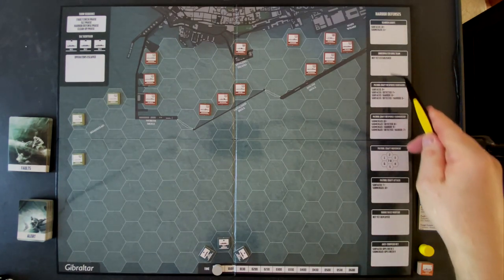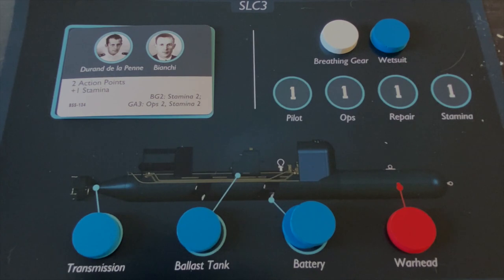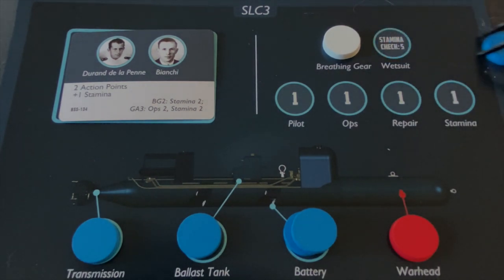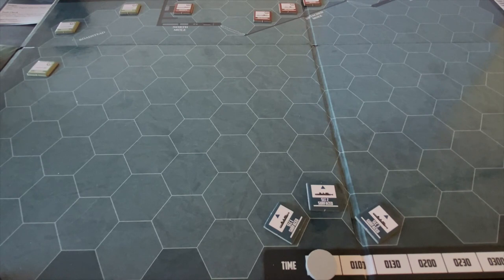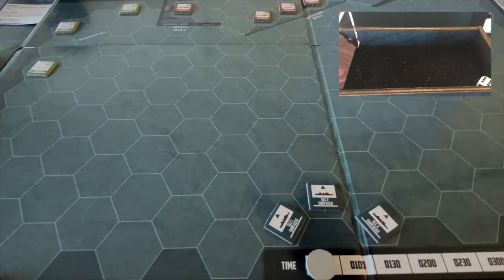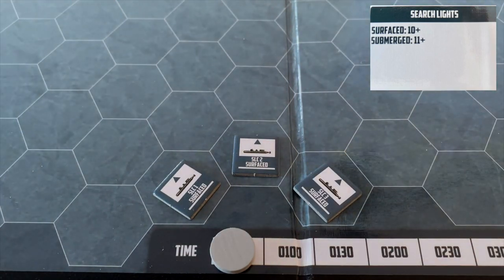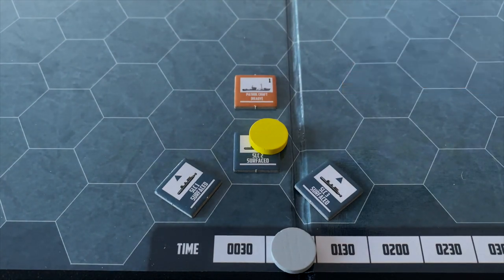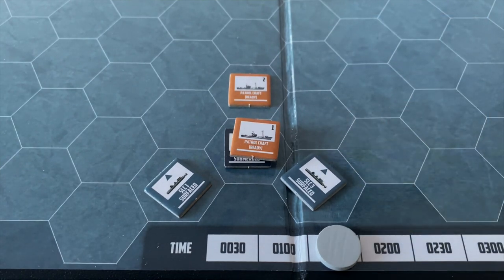By Stealth & Sea Custom Campaign | Mission 1a | DVG Games | Playthrough | Solitaire Wargaming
We attempt Mission 1 in our campaign (playthrough) game of the solitaire wargame (historical game, conflict simulation) By Stealth & Sea, the 2020 Wargame from Dan Verssen Games (DVG) about Italian Frogmen in World War 2.

solitaire wargaming
solitaire wargame
good solitaire wargames
dvg solitaire wargame
by stealth and sea playthrough
by stealth and sea gameplay

David Thompson, Nicola Saggini